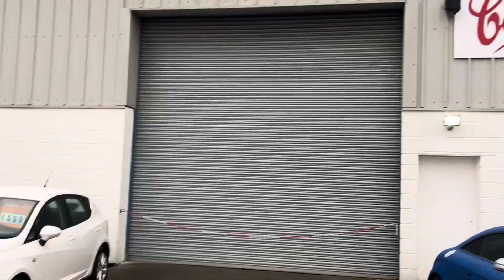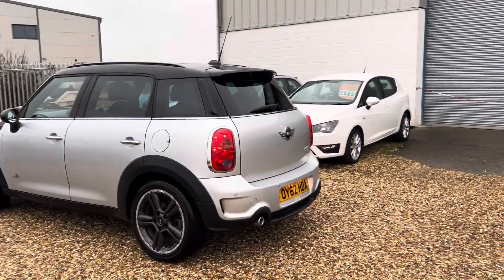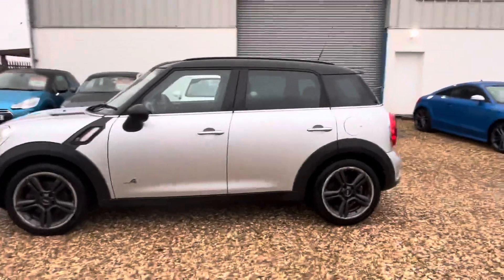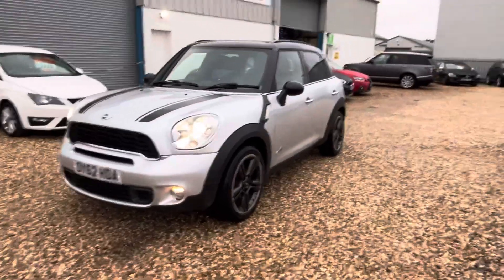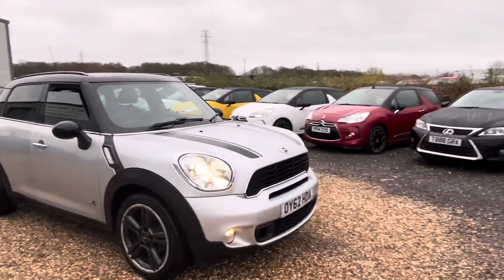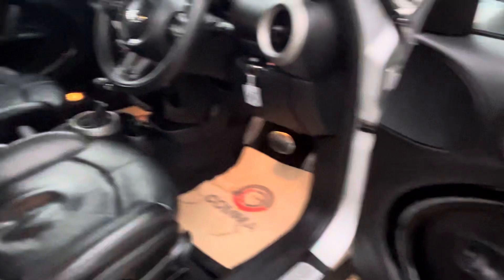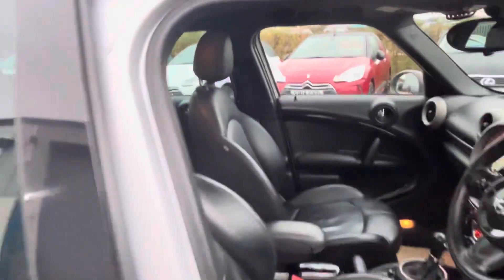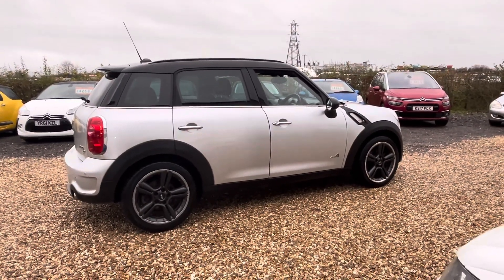2012 Mini Countryman 2.0SD Auto